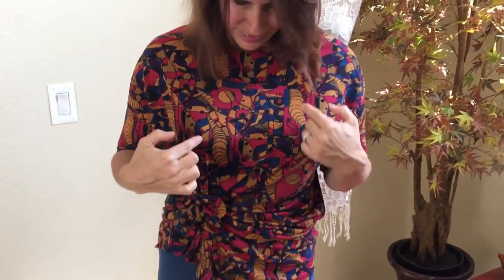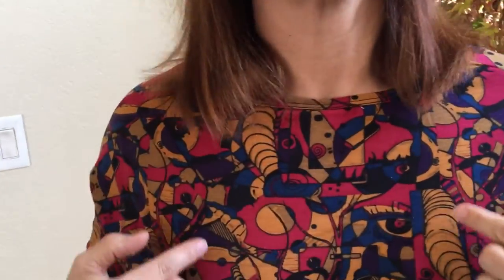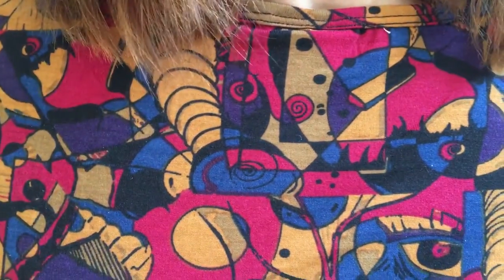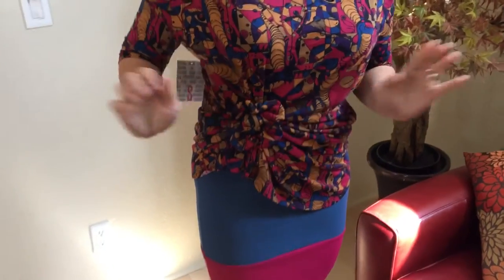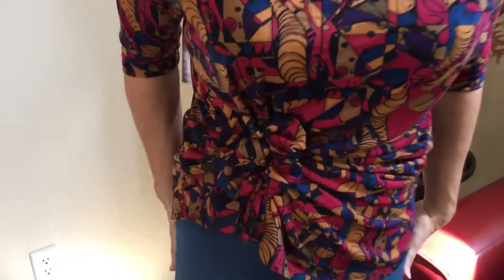LuLaRoe ugly Kadinsky? Savvy Pants Shop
A little research goes a long way.. . .

Please find us on our website if you have anything we can help you with - in this business or others?  A rising tide raises all ships!

K&C

if you wanna get our latest videos with more horrible content….!

if you wanna join a fantastic group of ladies….
(UNLESS you’re in the QUEUE or already a LLR REP…)

thanks so much…..!  LOTSA LOVE

Savvy Pants Shop is here to provide a second to none level of service across all brands of retail.  Savvy Pants Shop provides remarkable clothes, sold through unique channels. We at Savvy Pants Shop are proud to support, encourage and grow a group of empowered, confident, sincere women.